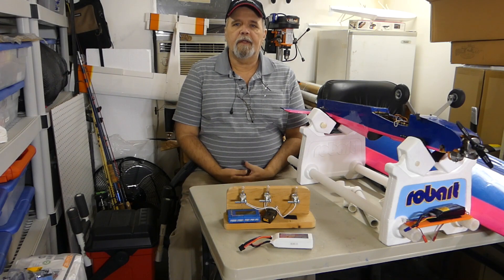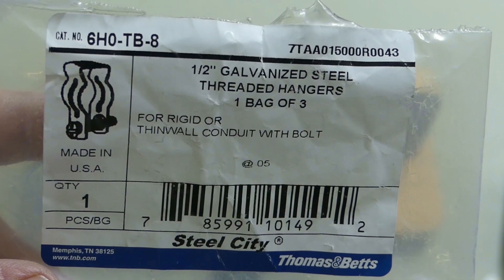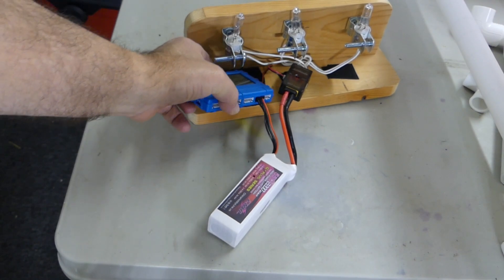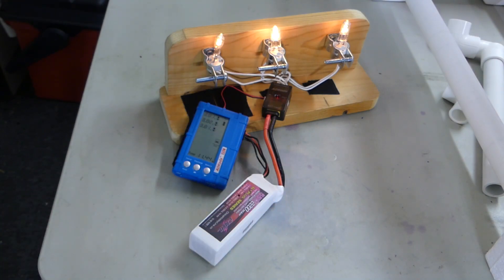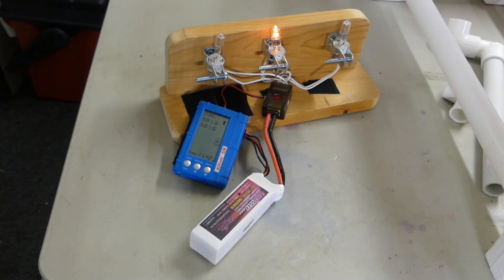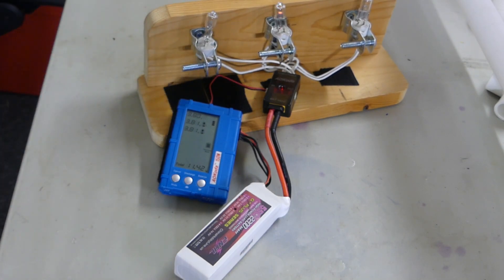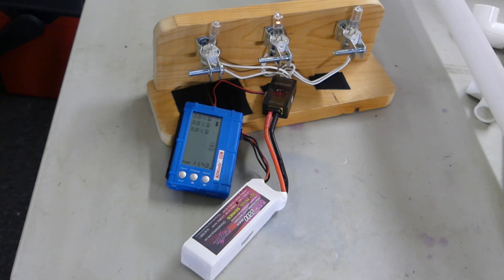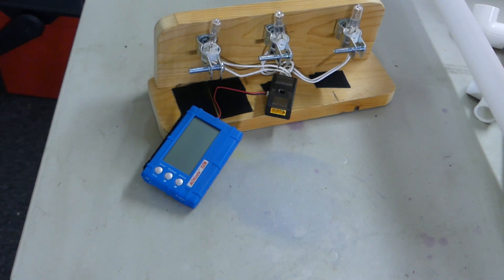Keep your Lipo Batteries at Storage Voltage With An AOKoda150w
In this video, I wanted to go over a cheap method of keeping your batteries at a storage capacity/voltage to help them last longer.

The device I am demonstrating is the AOKoda 150W

It costs under $25 bucks to get this set up and running.

Also - As mentioned in the video, Bruce at XJet puts out some quality content that is both educational, and fun to watch.

He has another channel called RC Model Reviews which is also filled with tons of good videos. You can check it out here: